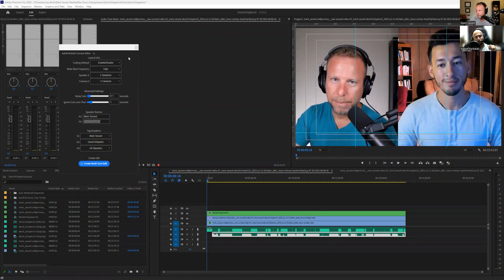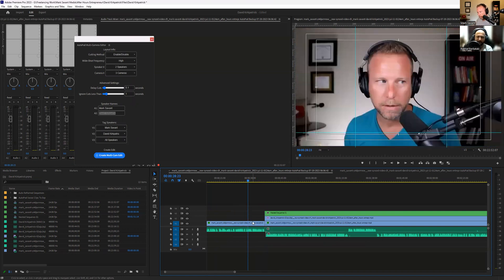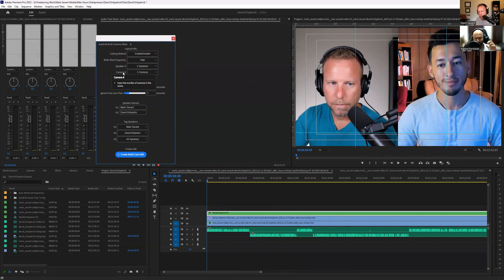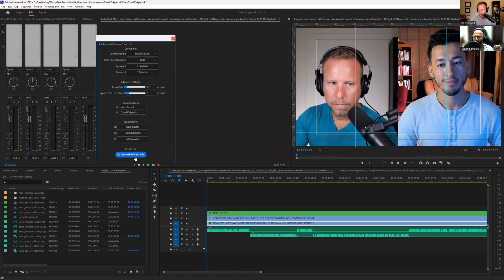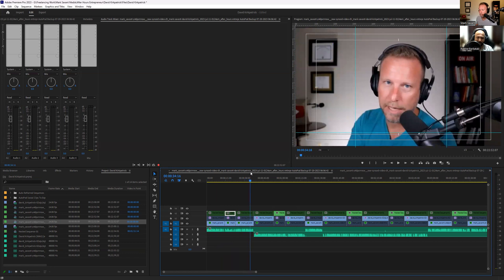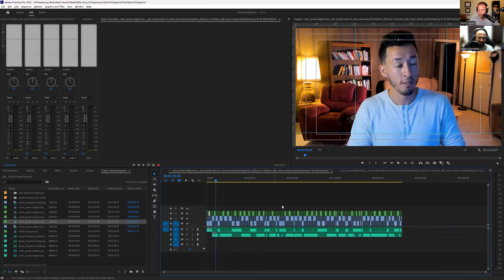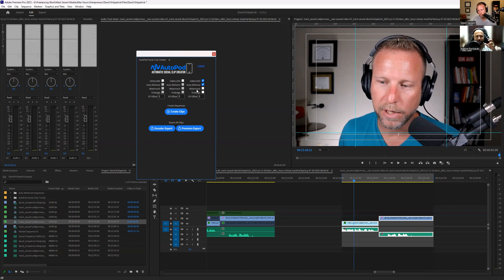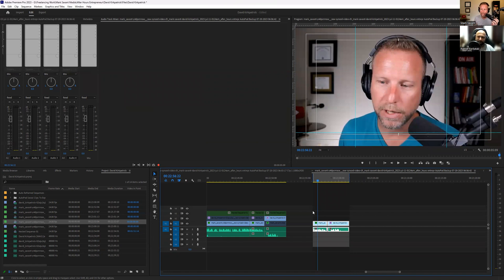Automate Video Editing with Autopod AI for Adobe PremierPro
Autopod helps video editors automate with AI.

Autopod is an Adobe Premier Pro extension that automates jump cuts in interviews.

In this video, Raktim, an editor here at Mark Savant Media demos how you can use this tool to save tons of time.

At Mark Savant Media, we help thought-leaders launch, automate, and grow podcasts.

🌎 My mission is to help you grow your business through the power of podcasting and media production. Every business needs to have a show. Let’s make a great show together.